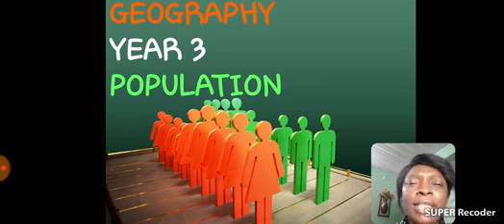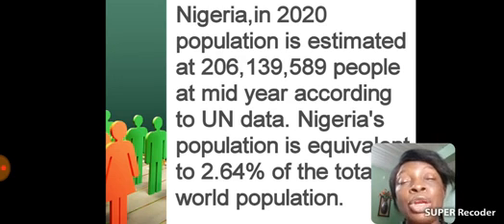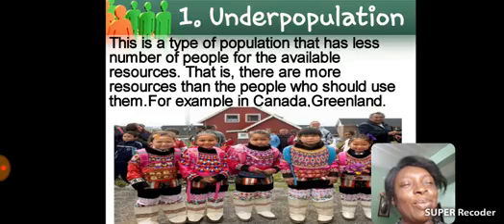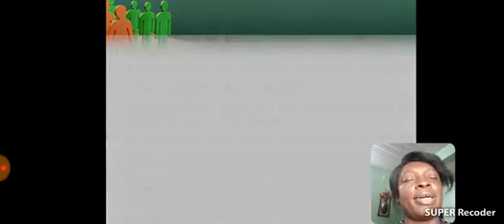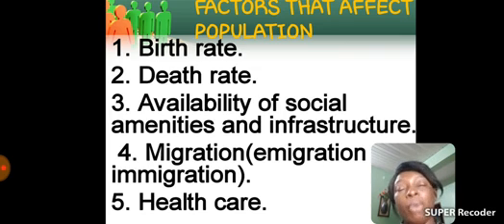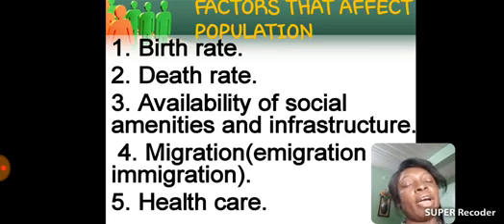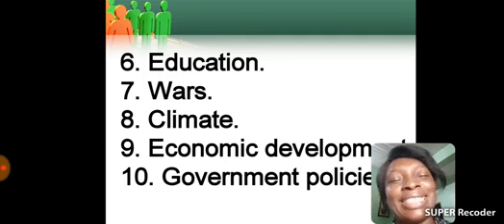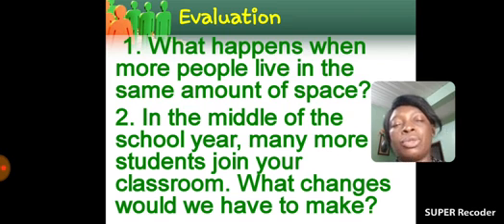4 September 2020